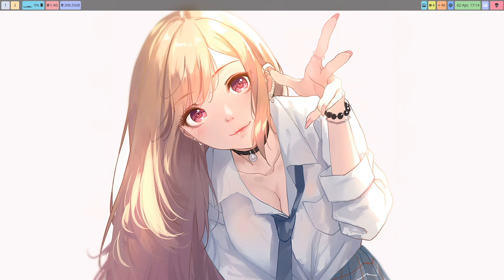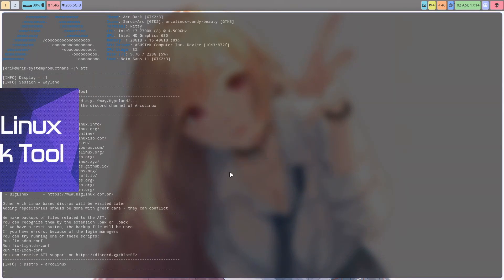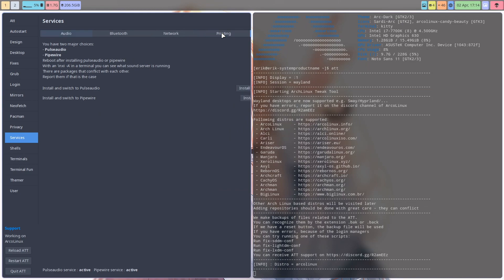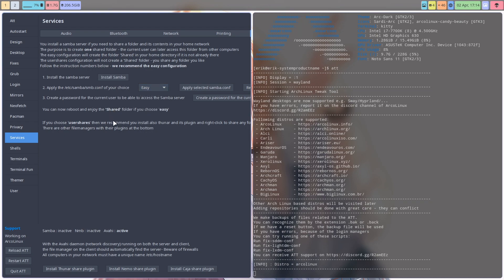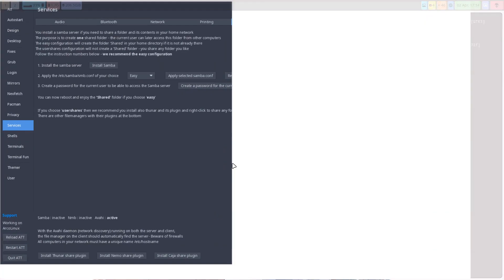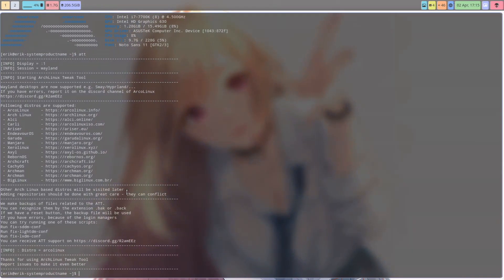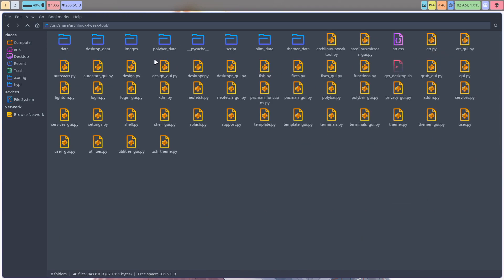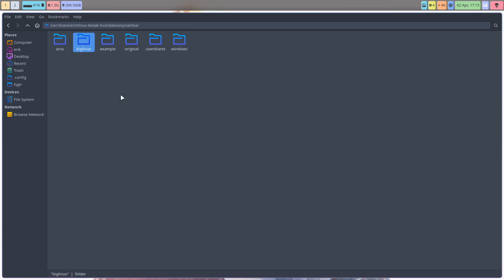ArcoLinux : 3425 ATT - smb.conf from Manjaro/BigLinux has been added to the choices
Discord For those who want to see some alternative smb.conf files